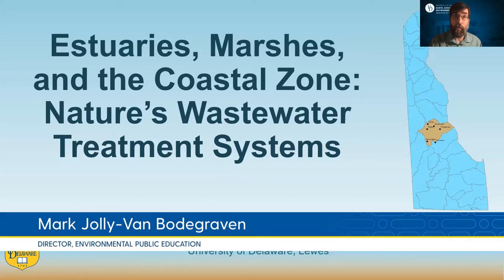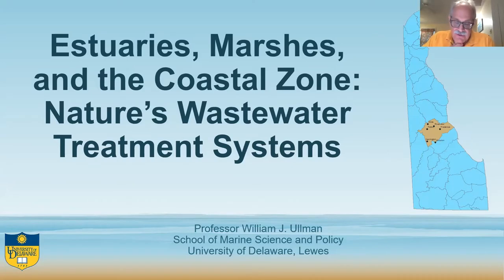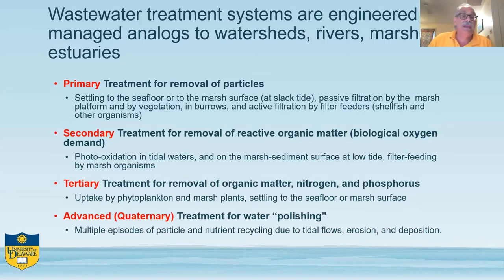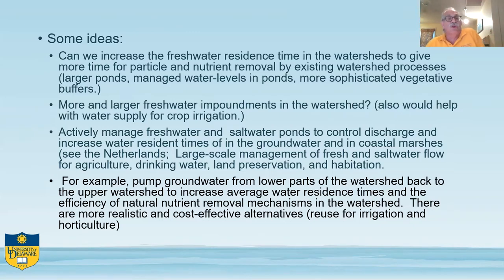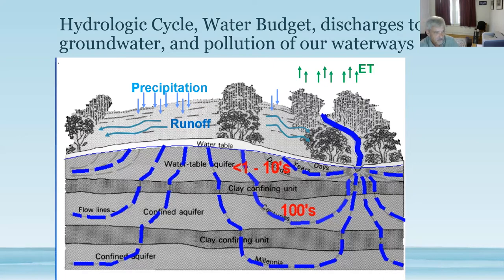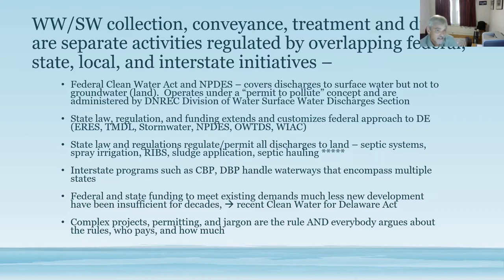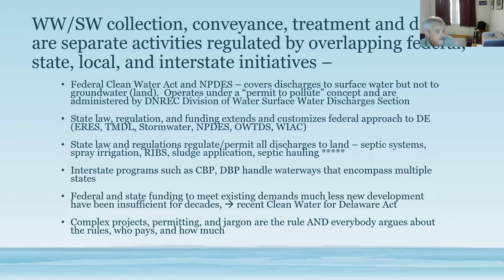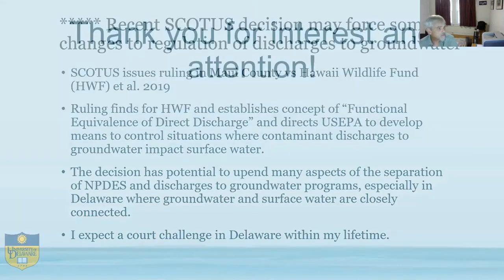Ocean Currents: Water Quality Impacts from our Wastewater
Scott Andres of the Delaware Geological Survey and Bill Ullman, professor at the University of Delaware’s School of Marine Science and Policy, discuss how wastewater from communities and private residences affect water quality and how the environment handles pollution that isn’t addressed through wastewater treatment.